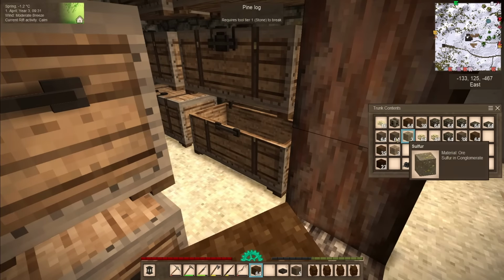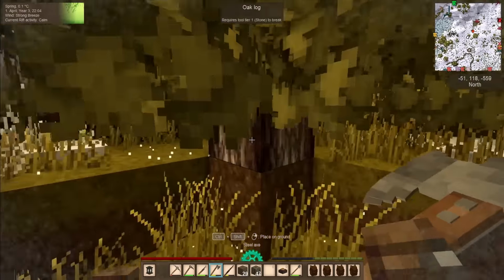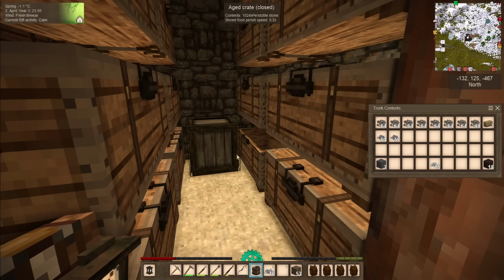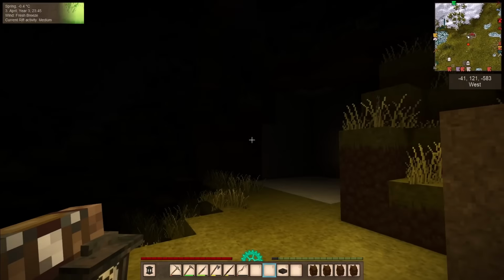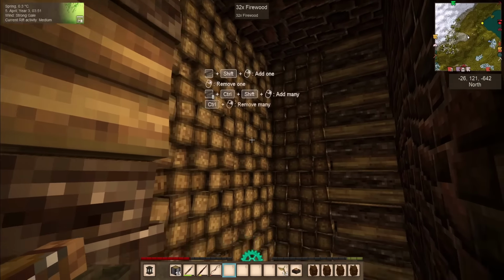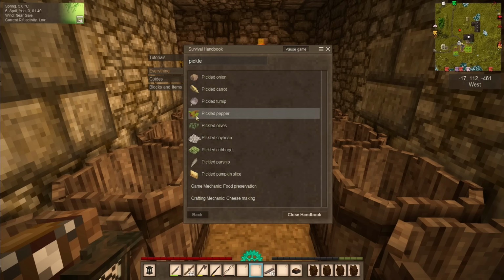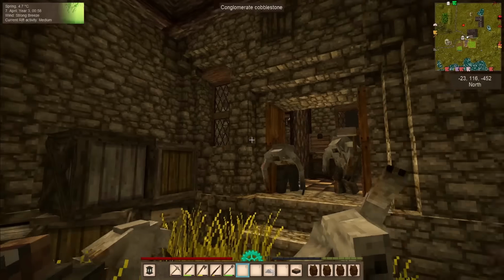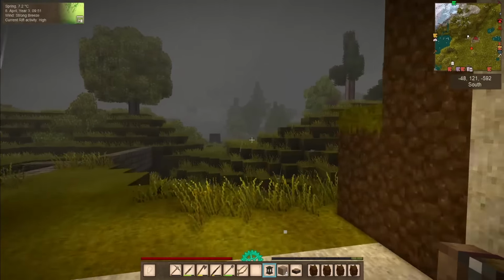Springtime with Chromium :: Eisenholm - Part 32 - Vintage Story 1.20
We round out our 3rd year with spring chores and a yearning for sturdy leather!

Try out Lagless.gg for your own Vintage Story server!

I don't have much to offer in return just yet beyond my gratitude, a world download of this map starting from the beginning of the 2nd year, and a shout-out in each video, but I'll make sure my cats know who bought them dinner! :)

If you want to submit a line of dialogue or short monologue to be acted out in a future 'Sol Says What' segment, be sure to include SolSaysWhat along with the character or type of voice you'd like it read in!

:: World Settings :: (Originally Generated in Version 1.19.3)
Seed: SirThisIsAWendys
Random Respawn Radius: 0 blocks
Timer for Items Dropped on Death: 1 hour
Allow Underground Farming: On
Tree Sapling Growth Time: Faster (0.5x)
Color Accurate World Map: On
Temporal Gear Respawn Uses: Infinite
Sleeping During Temporal Storms: Allowed
Landcover: 80% Upheaval Rate: 20%
Geologic Activity: Uncommon
Class Exclusive Recipes: Off

:: Current Mods ::
Better Firepit
Block Pick
Bloomery Full Drops
Branch Cutter
Canadian Winter Clothes
Carry On
Chiseltools
Crateful
HUD Clock Patch
Human-Like Skintones
Nails and Strips Clay Mold
Noisy Bears
Simple Pottery Wheel
Scythe Mold
Shelfish
Slanted Display Cases
Stone Quarry
Tree Tapping
Vanity
Whole Lotta Tree Seeds
Workbench Expansion Patch
ZoomButton

Thumbnail and Logo by Solstin